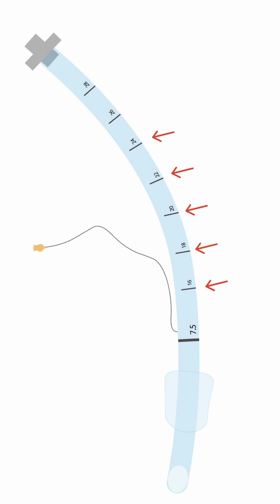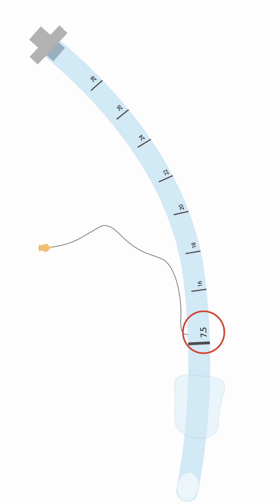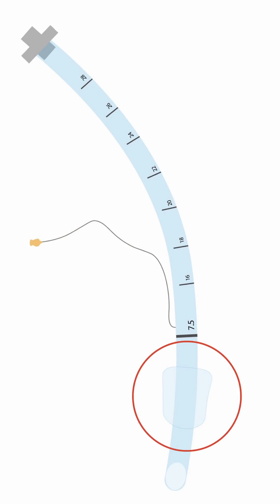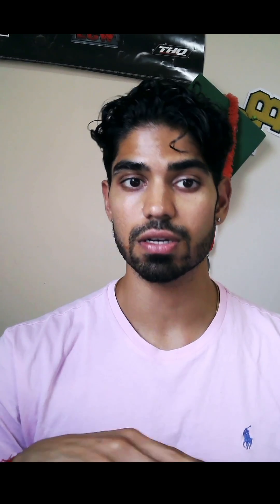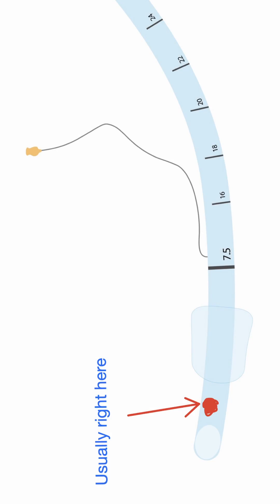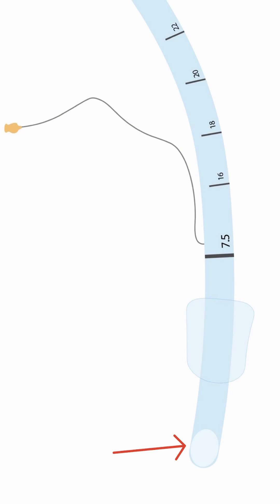What is an Endotracheal Tube (ETT)? Med School Made Easy!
👋 Join me in this insightful video where I introduce you to the Basics of Endotracheal Tubes! 🫁 Discover the essentials of this vital tool in anesthesia and critical care. Learn how they work and key considerations.